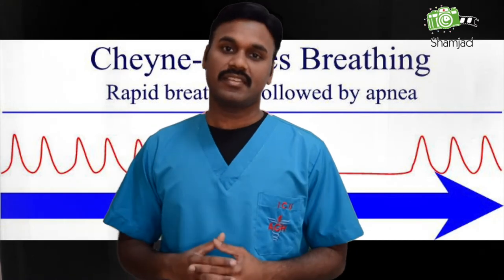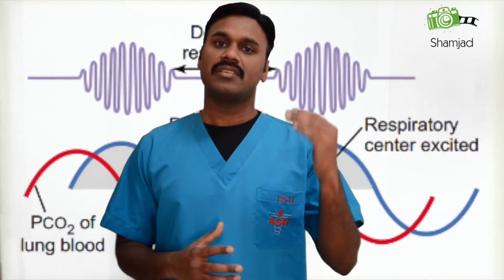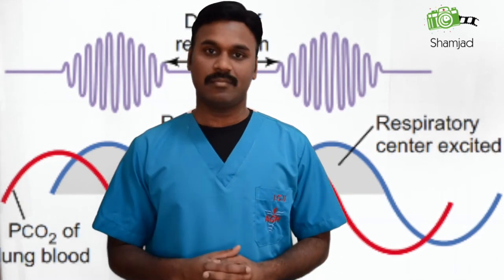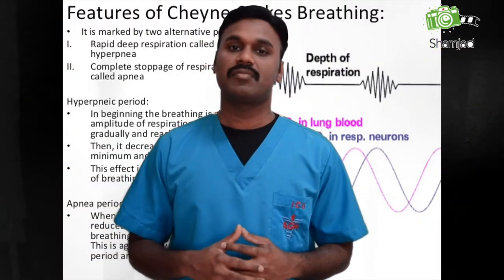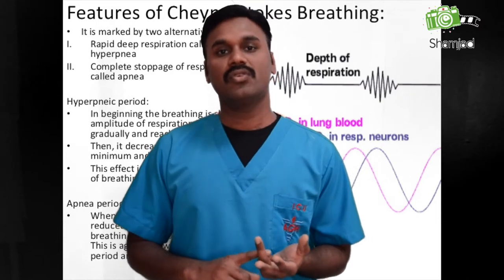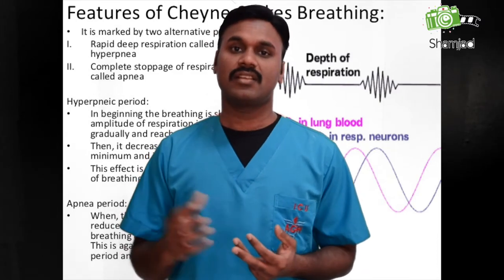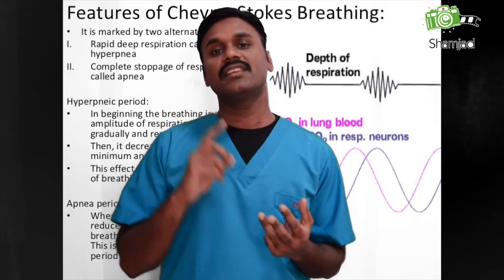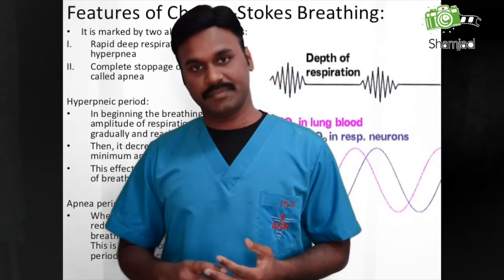Cheyne stokes respiration review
short review on cheyne stokes respiration